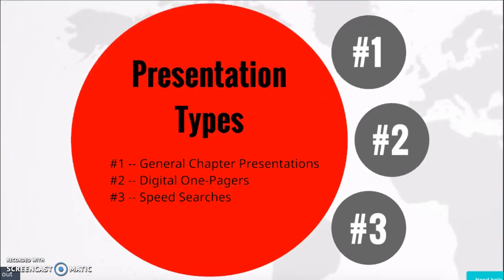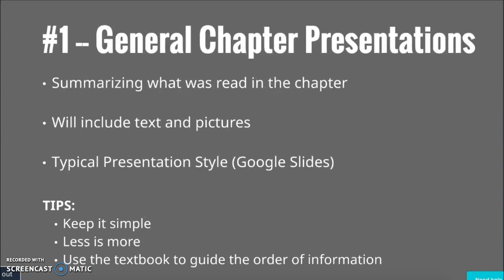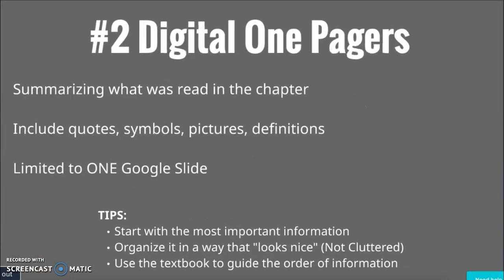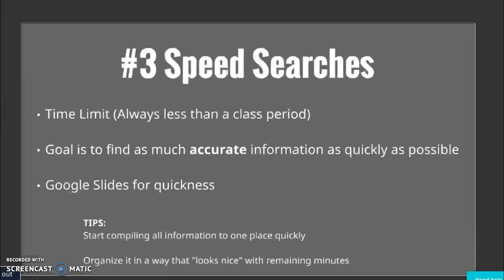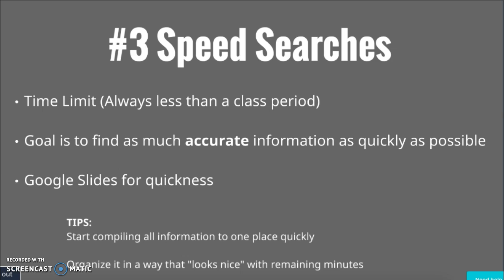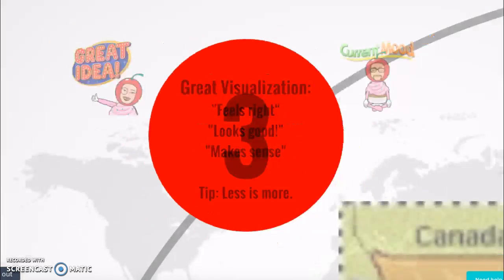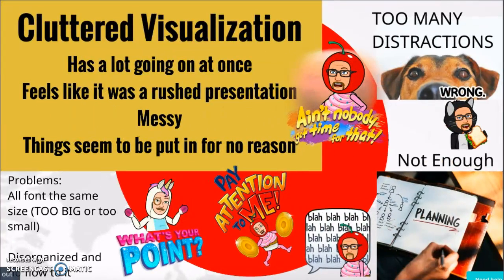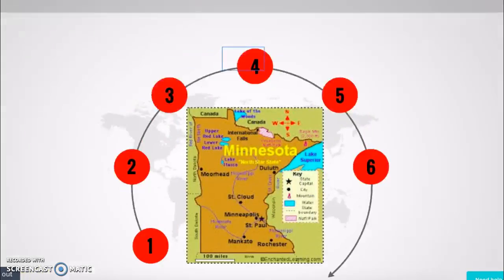Social Studies Presentation Types -- Organized Vs. Cluttered